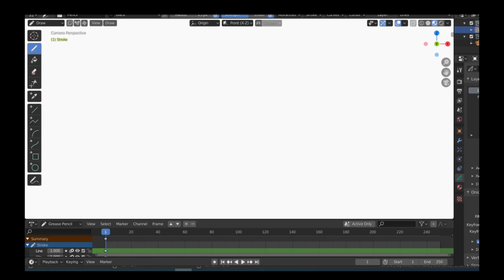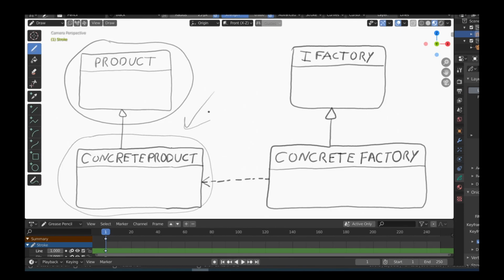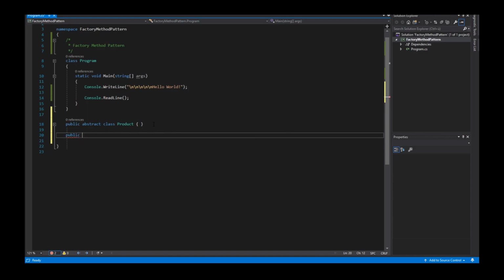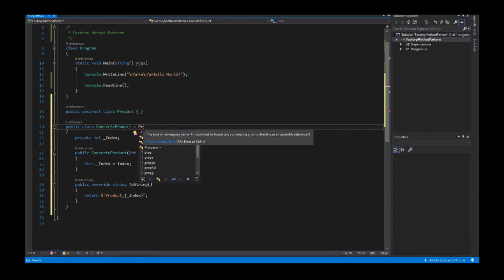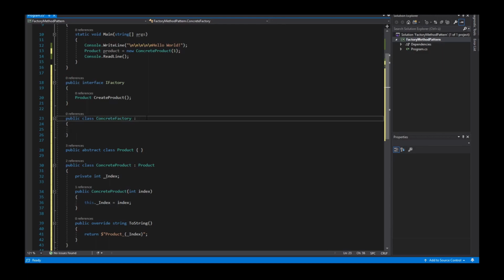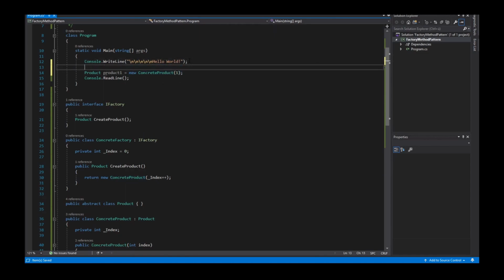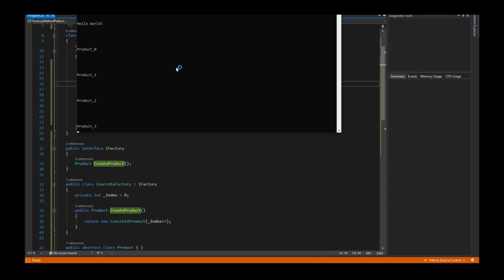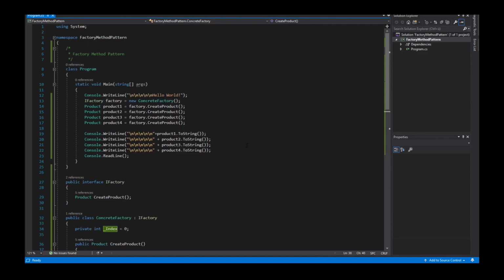Design Pattern Factory Method, C# (ENGLISH)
Factory Method Pattern in C#.